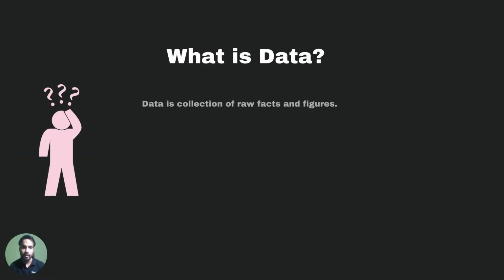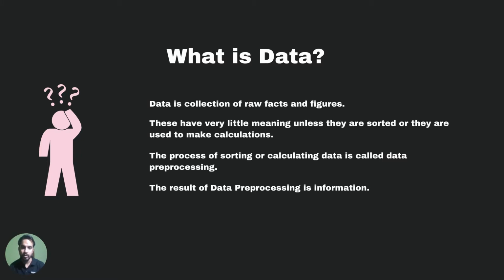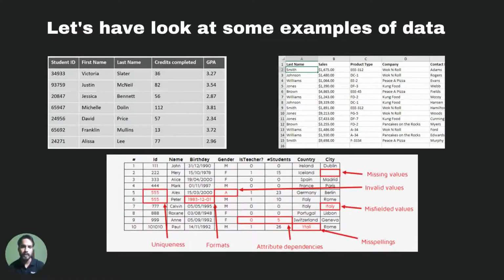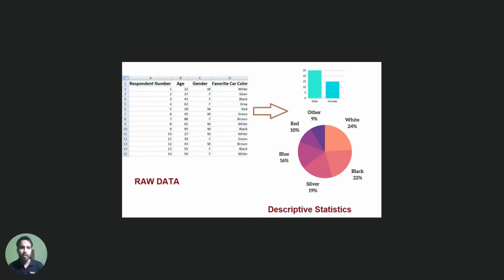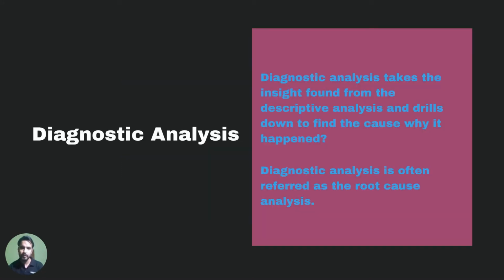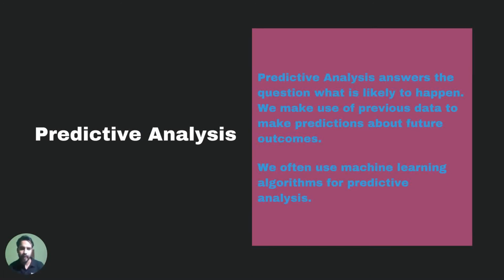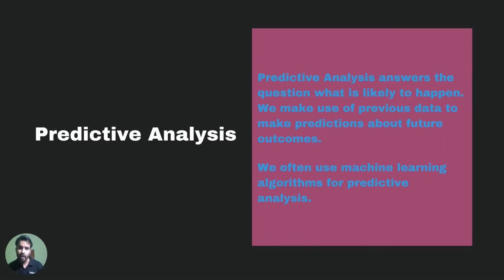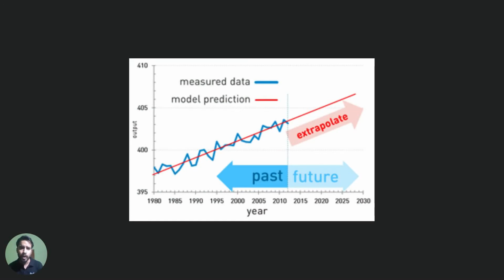Let's learn more about data analysis and its types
Today, we have petabytes of data in our digital universe!
We have been generating so much data with every action that we take on the digital universe unintentionally - do you know how?
Every time we scroll on social media, do google search, buy things from e-commerce websites, watch videos online, write reviews, send mails. We are generating data and the businesses, these days, use this data to make smart and informed decisions by doing their analysis. In this video, you will learn more about data analysis and the different kinds of analysis that is done.

I am Manvendra, the Data Analytics Expert at EduBridge!